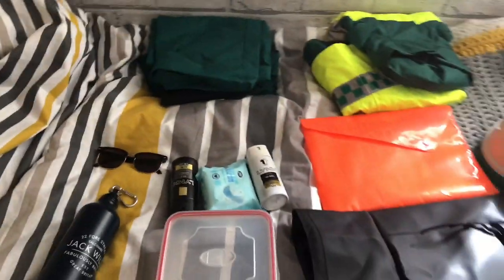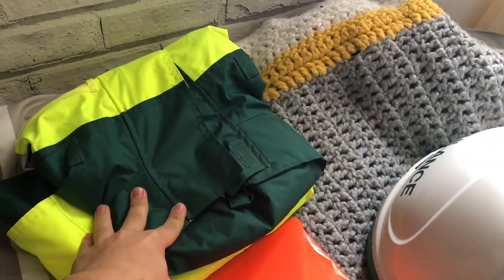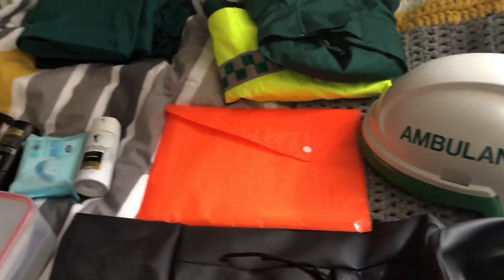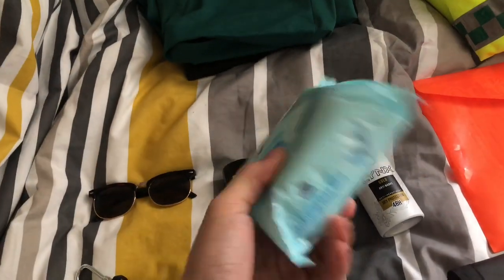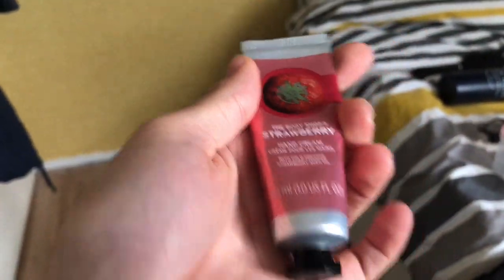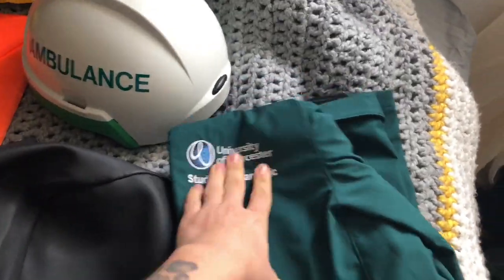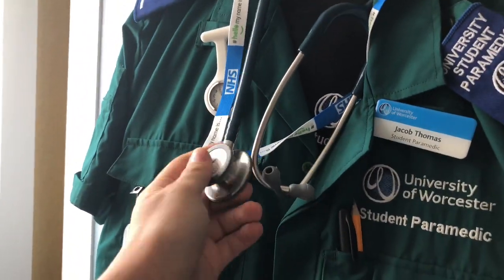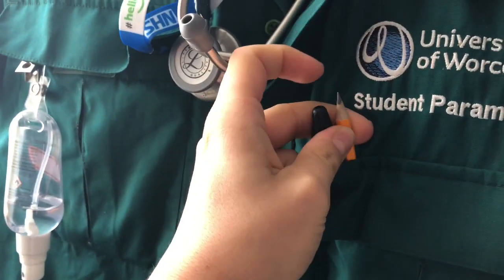Frontline Ambulance Placement - Worcester University - Student Paramedic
Hey guys and welcome back to the video, today I will be showing you what we have in our rucksacks while on placement for West Midlands ambulance service.